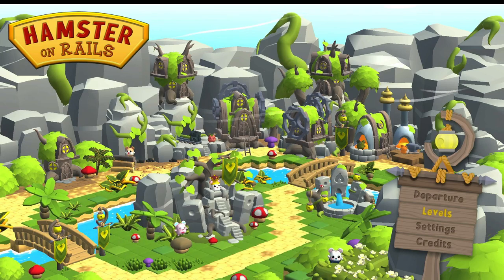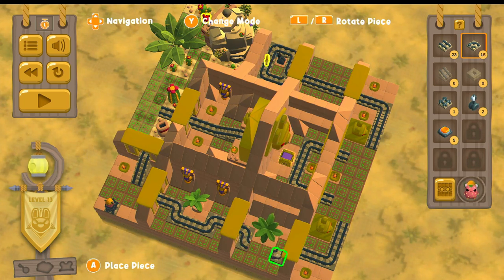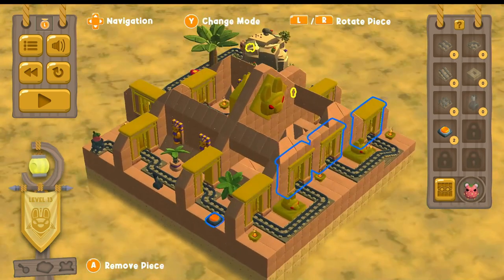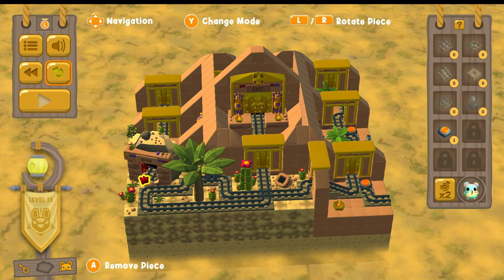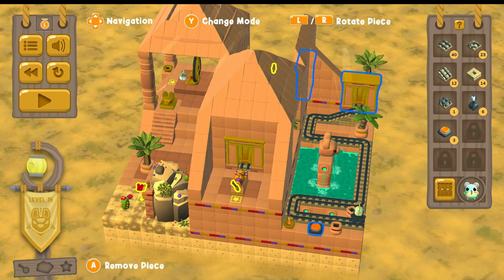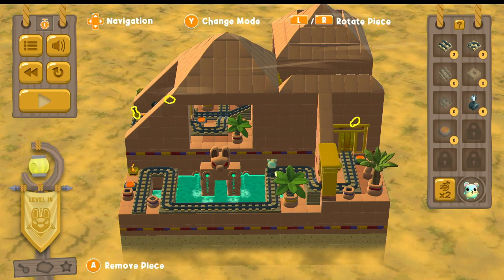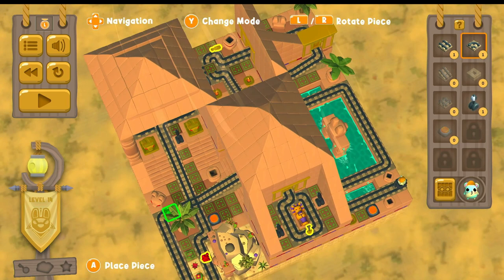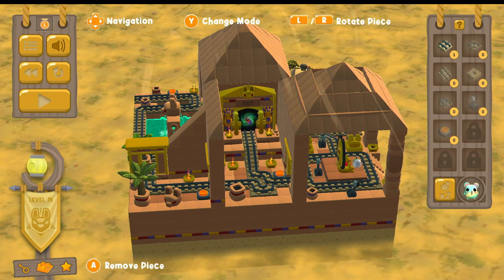Connected Doorways! Desert Levels 13-14 | Hamster on Rails Ep 9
So many doors! Strange connections, tall hills, and more...Can we get to the end? Our little hamster continues his puzzling work to save the Hamster Kingdom in this episode of Hamster on Rails!